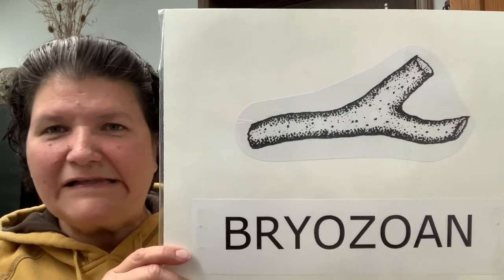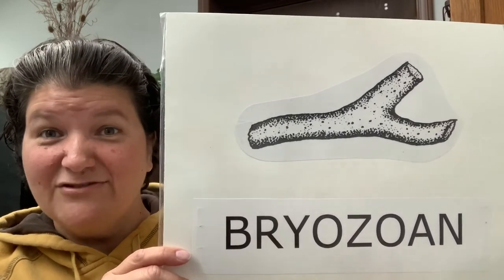Fossils of Southwestern Ohio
Take a glance at the fossils that are found in our corner of Ohio.  We will review the terms mold, cast and sediment while looking at seven of the fossils that occur in our region.